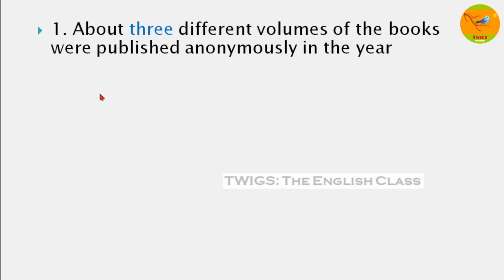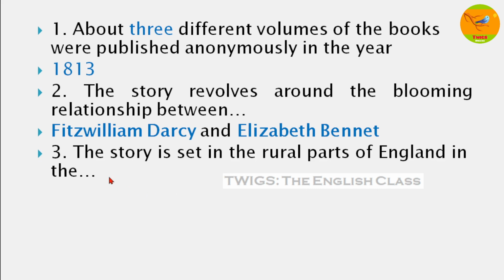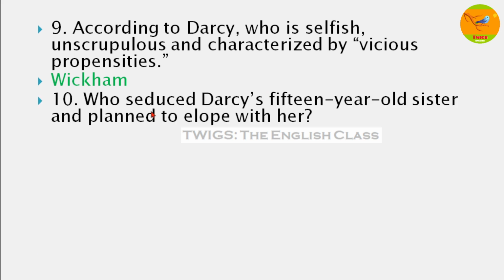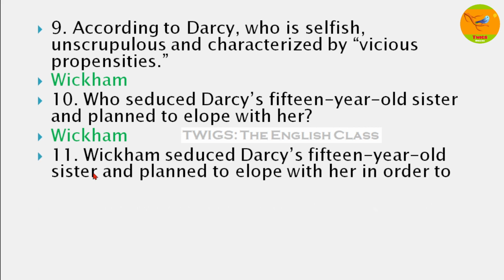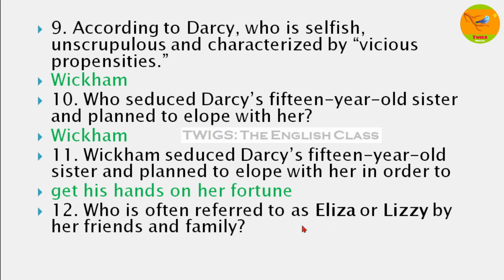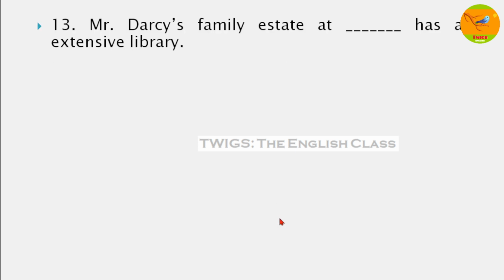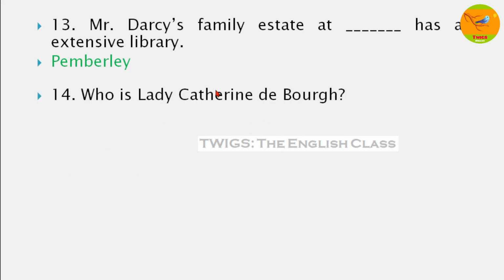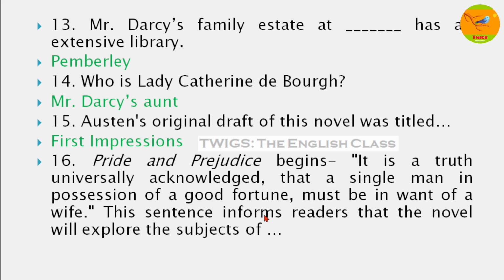Pride and Prejudice by Jane Austen Most Important MCQs from Pride and Prejudice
Twigs:The English Class is an online platform dedicated to the serious aspirants preparing for different competitive exams like WBSSC ENGLISH, KVS ENGLISH, NVS ENGLISH, UGC NET/SET ENGLISH etc.